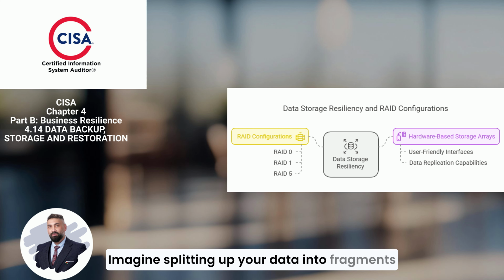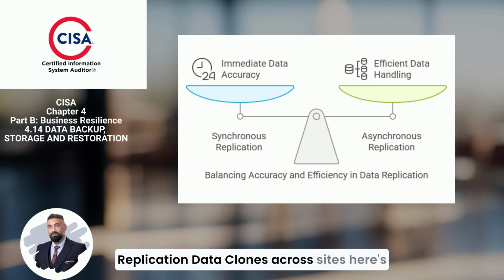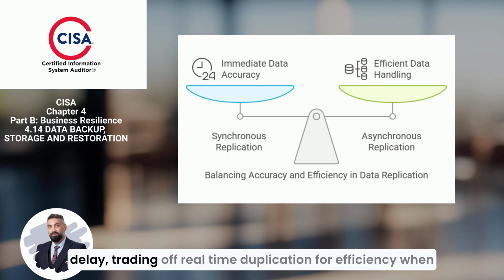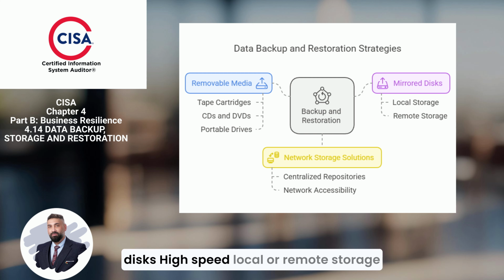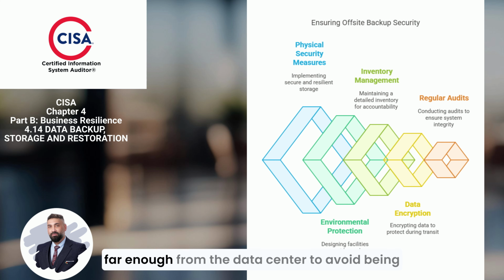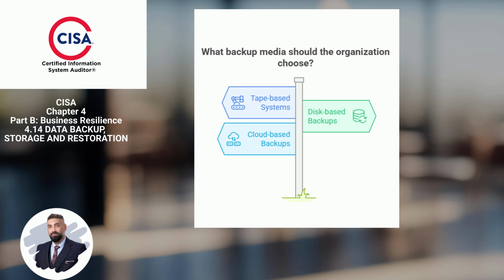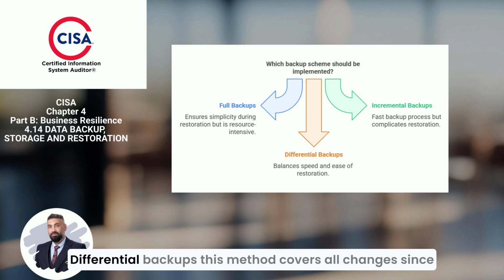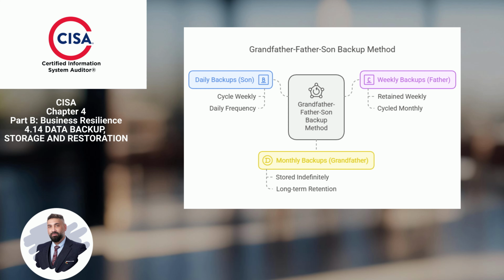CISA 4.14: Data Backup, Storage And Restoration | IT Audit and Governance Exam Prep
Data Backup, Storage And Restoration -- part of EasyPathUni's IT Department Audit, Risk and Governance series.

This lesson covers Data Backup, Storage And Restoration -- core knowledge for the CISA exam and for auditing IT departments, systems controls, and governance in practice.